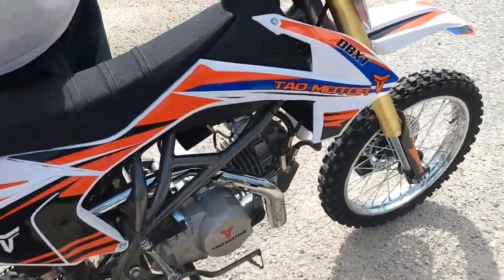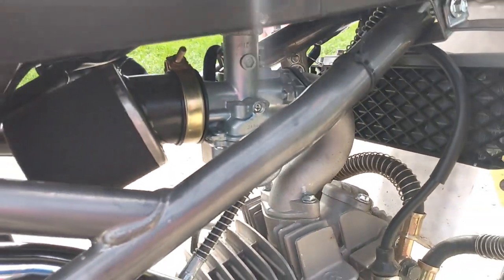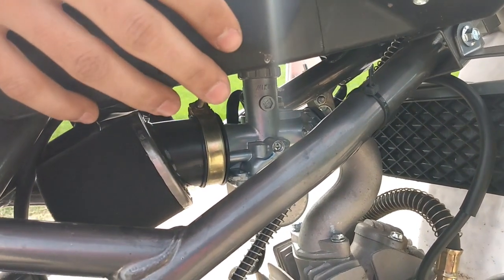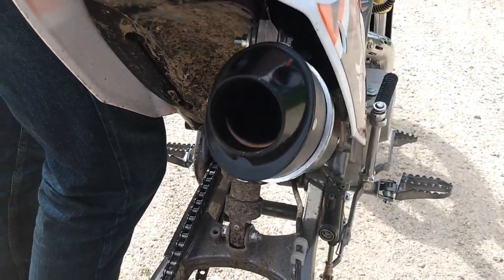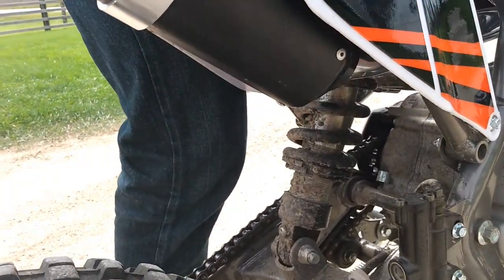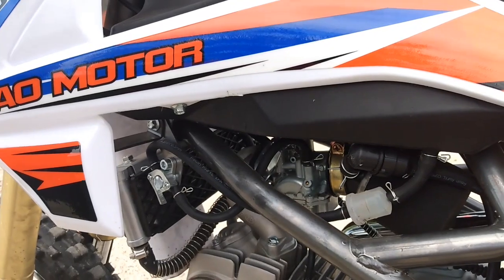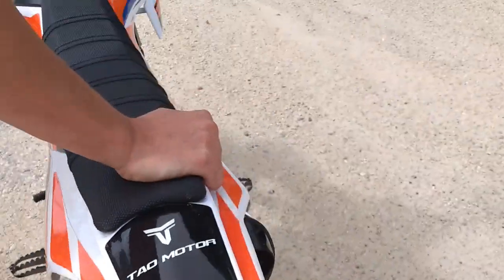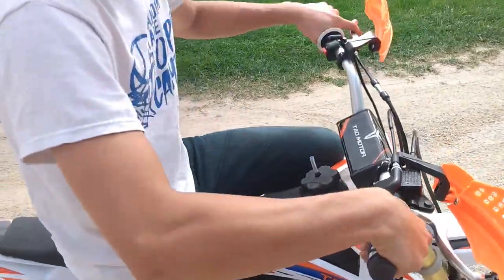*NEW* Make Your TaoTao 140cc Pit Bike SOUND and RIDE Like a Honda CRF150R for $50 |POWER INCREASE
How to Make Your 140cc Pit Bike Sound and Feel Like You Are Riding a Honda CRF150F or CRF150R for $50 or Less!! These Mods are Very Easy and Affordable for any Rider!! What do You think of the Sound and the Power Increase??

Need Gear for All Types of Riding? Check out Klim! The best of the best for all seasons!

Make Your Bike Perform Better VM22 26mm Carb
Increase Your Top Speed
Check Out Products We Use:
*VM22 26mm Mikuni Carb Upgrade (Runs Better)
*17T Front Sprocket (Increase Top Speed)
*Snowmobile Grips
*GoPro Batteries
*ATV Grips
*Pit Bike Carburetor (Better Performance)
*Dango Designs GoPro Mount
*SC1 Gloss Coating
*Pit Bike Tall Seat
*Fuel Filters
*Pit Bike Racing CDI/Coil
*Pit Bike Air Filter
*Dirt Bike Grips
* In-Line Spark Tester
*TRX450R Lowering Link(Front and Rear)
*Customizable Pit Bike Graphics Kit
*Pit Bike Exhaust 28mm
*Purple Panda GoPro Microphone

*Main Crew Featured in Videos:
-Sparky
-Cleetus AKA Ski
-Kaleeb
-Spike
*Others That Are Featured In Our Videos:
-Ky
-Rayman
-Caster
-Hahndo